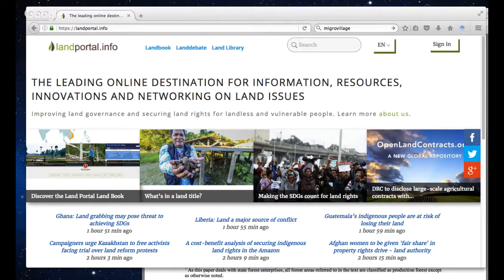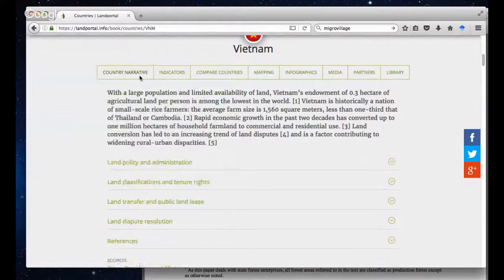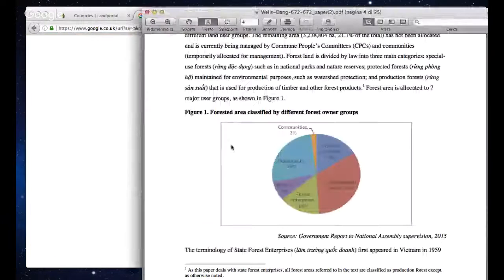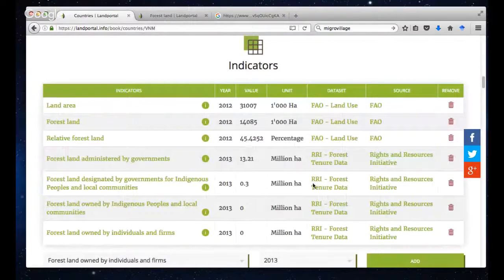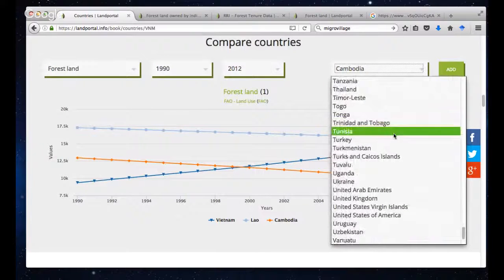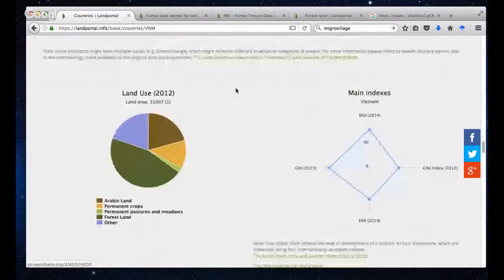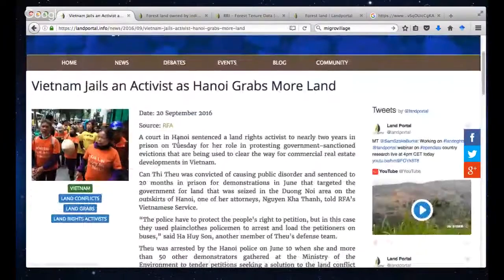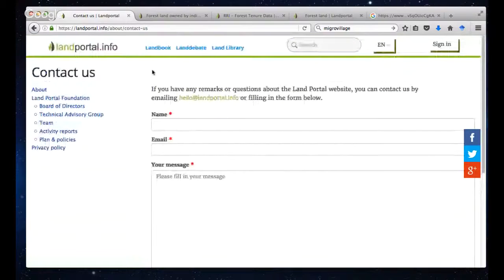Webinar: Discover the Land Portal Land Book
This webinar will provide participants with an interactive tutorial to Land Portal users on how to used the Land Book country portfolios. Participants will have the opportunity to learn how to manipulate and use indicators and customize tables. Users will learn how to compare country data and use the mapping features, and will learn how to read and understand infographics of the World Bank's Land Governance Assessment Framework (LGAF), land use and development indicators. The webinar will introduce users to other features of the country portfolios, including links to news and information, Land Library resources and country partners.

Register for the webinar today so you can take full advantage of the possibilities offered by country portfolios on the Land Portal!